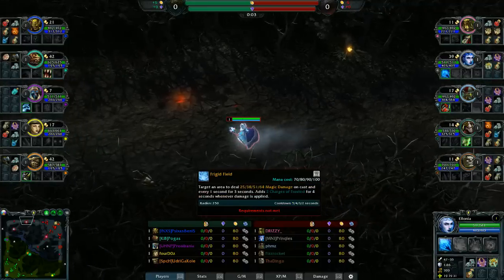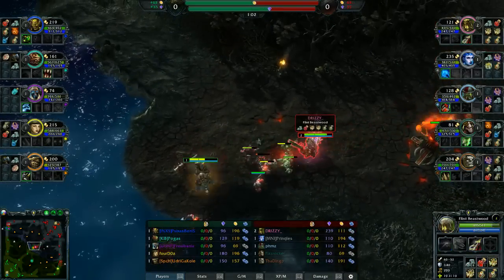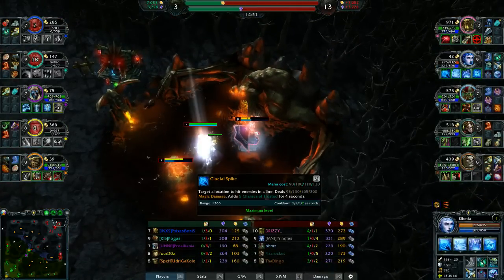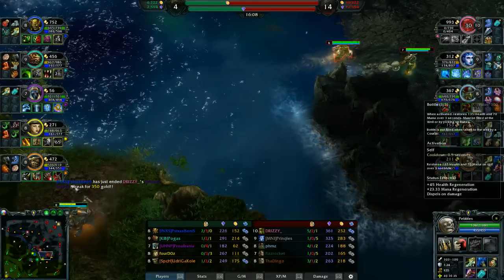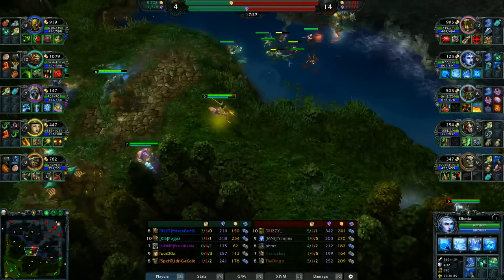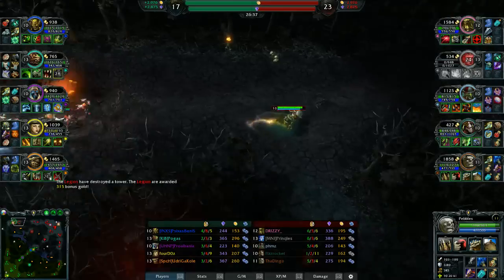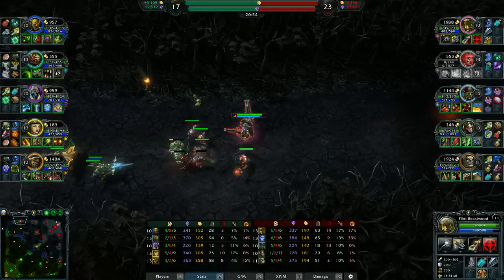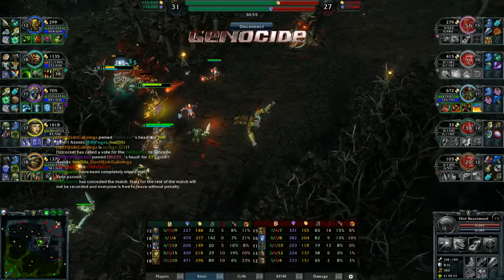English Heroes of Newerth Commentary: Prinqles I love you ♥